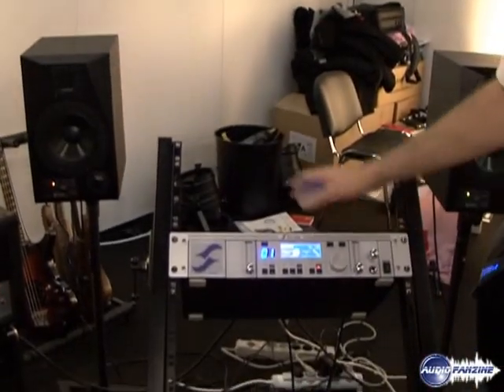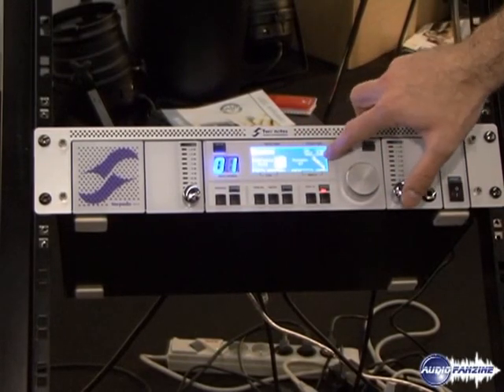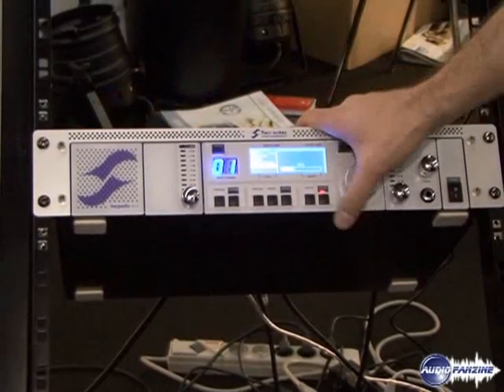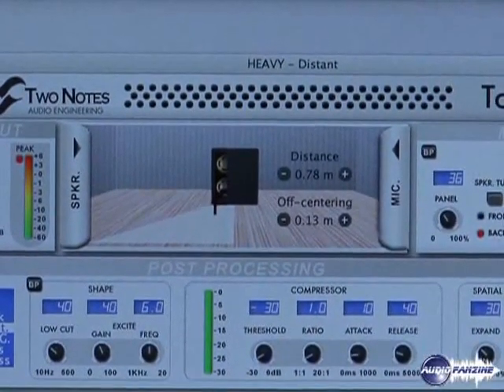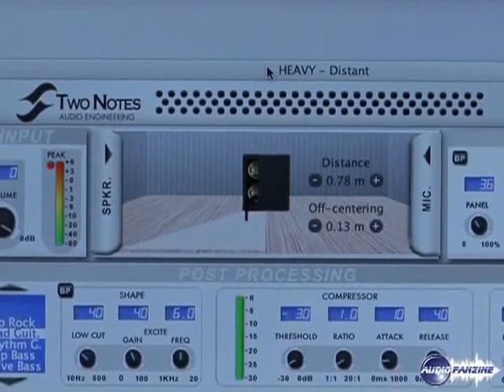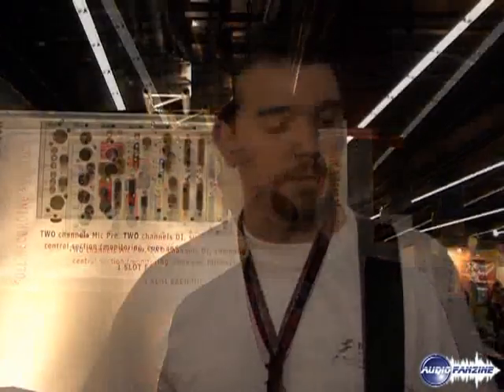[Musikmesse 2008]Two Notes Torpedo VB 101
Presentation of the new Torpedo VB 101 Load Box and cabinet simulator by 2 notes